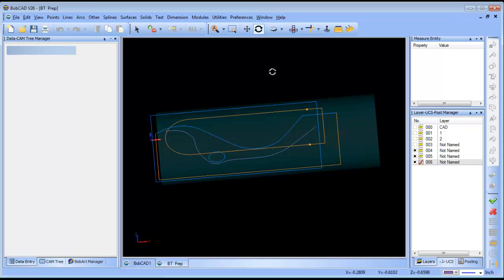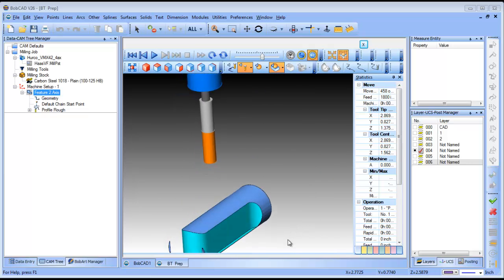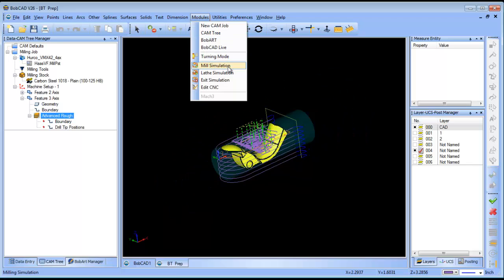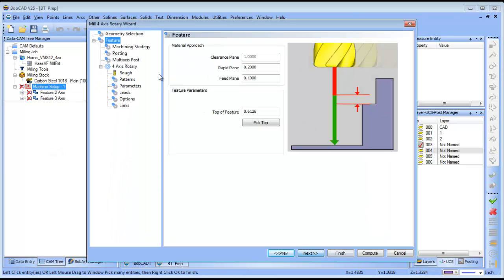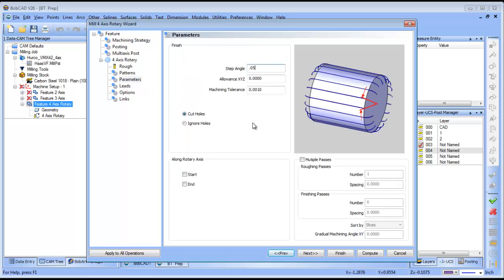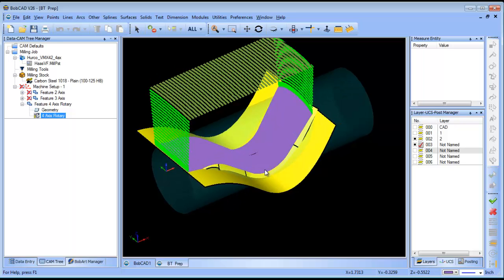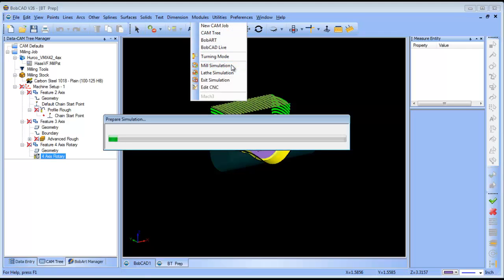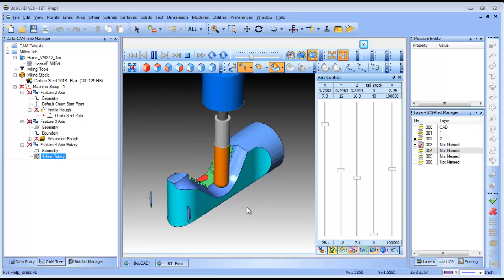V26 3 + 1 Machining Part 2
In this video I go through the step to load a 2D profile to rough the OD of the part, a 3D advance rough to clear some stock and a rotary tool path with adjusted base line.

If you need to send me something use this address:

    BobCAD-CAM, Inc.
    Attn:  Al DePoalo
    28200 U.S. Highway 19 N.

Al DePoalo